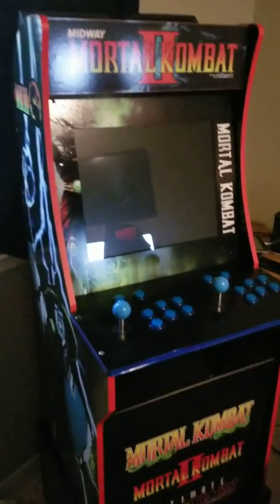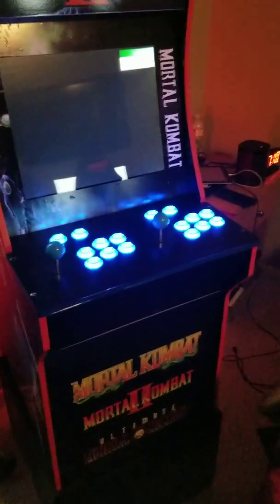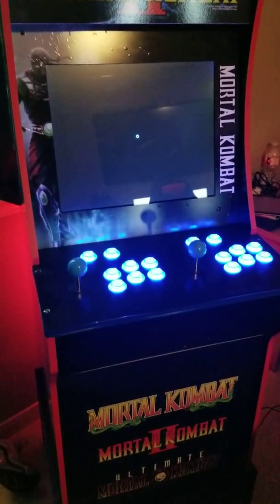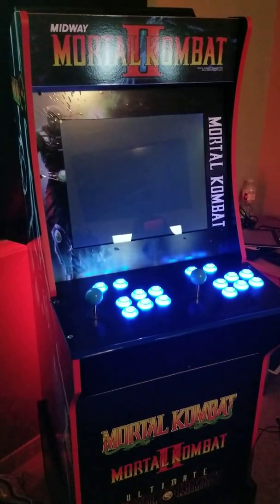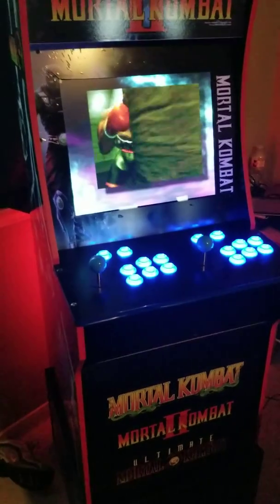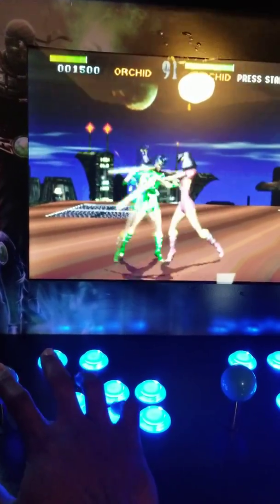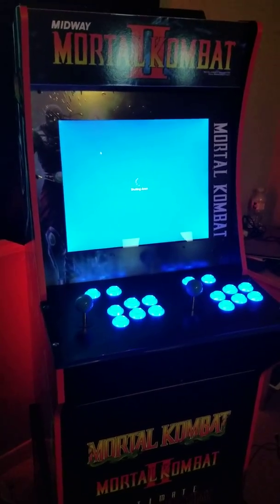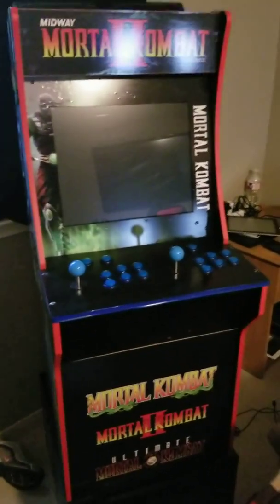How I turn on and off my modded Arcade1up Mortal Kombat cabinet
I just wanted to put a video up on how I turn on my Arcade1up and boot right into playing games using the Maximus Arcade software. Then I turn the whole system off using a 2 button command in Maximus. I hope you like the video and as always if you like and have any questions let me know.